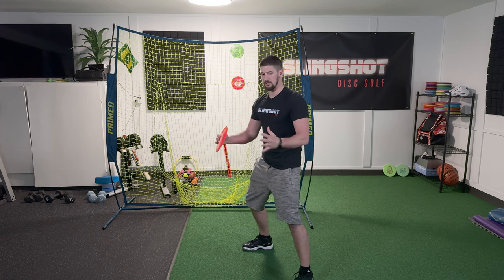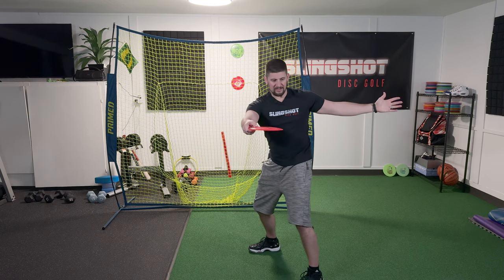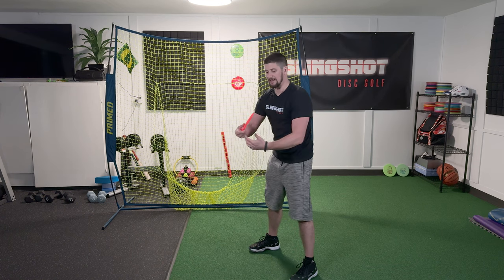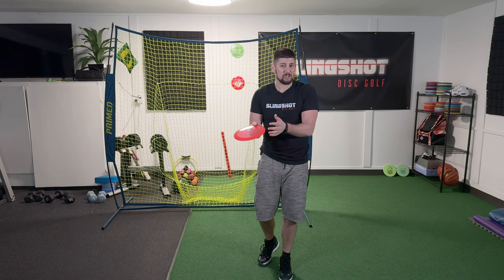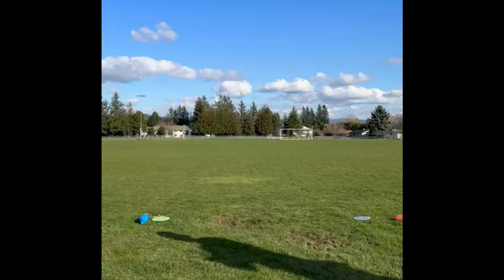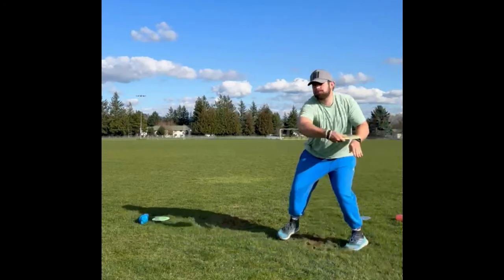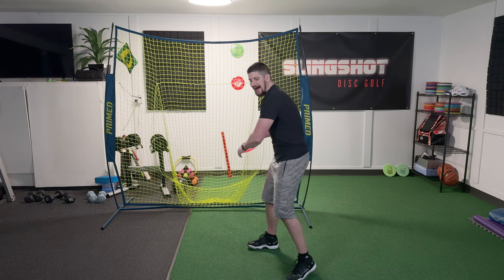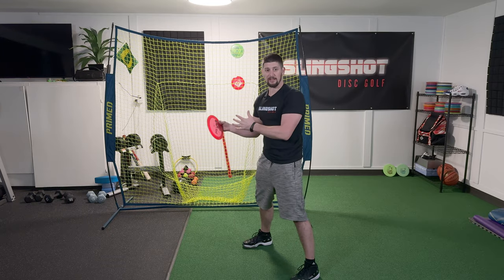Throw Farther in Disc Golf by Avoiding This BIG MISTAKE (The SAILBOAT)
- Coach T show Livestreams
- Slingshot Training Program
- Form Reviews
- Zoom Lessons

- Weekly Livestreams for Training Program Members

- Code SS20 for $20 off ICON bag